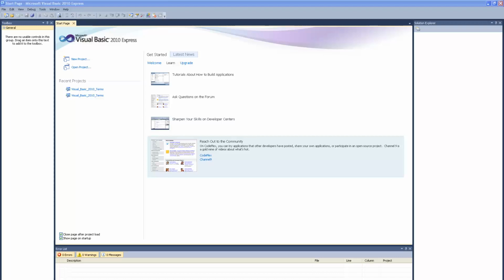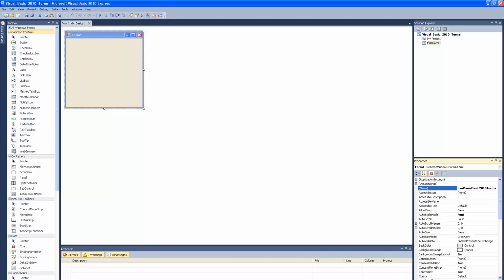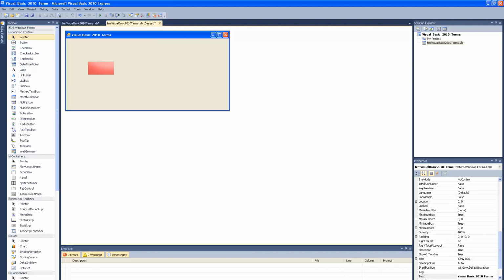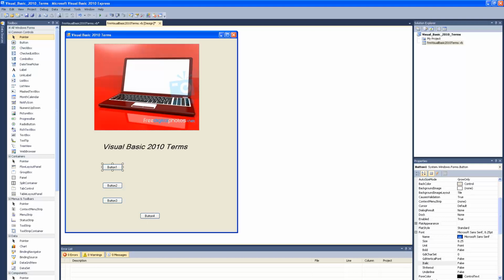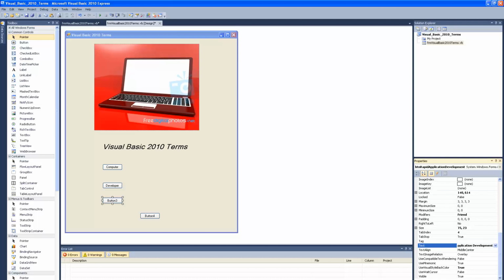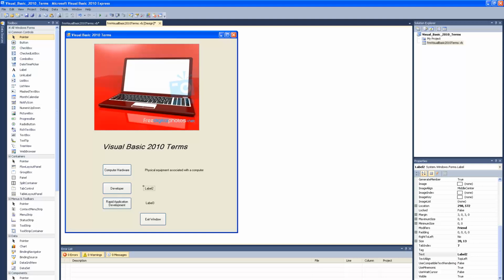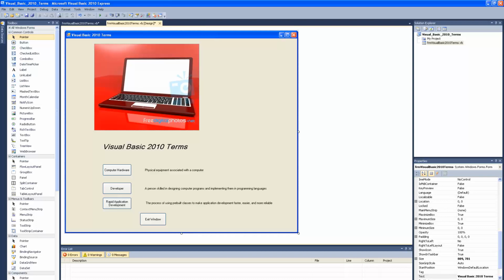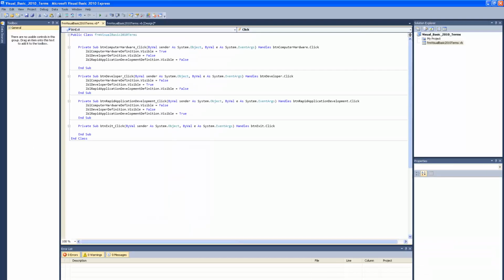IS171 Week 2 Part 3